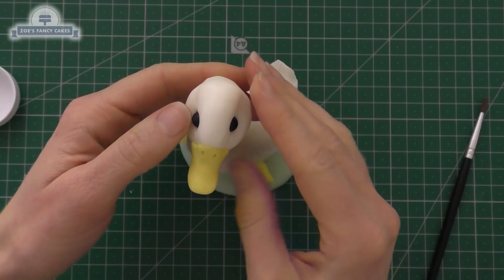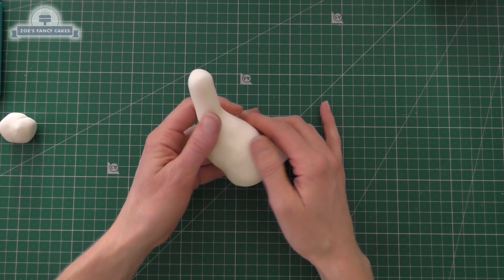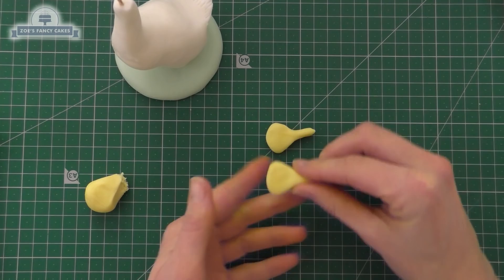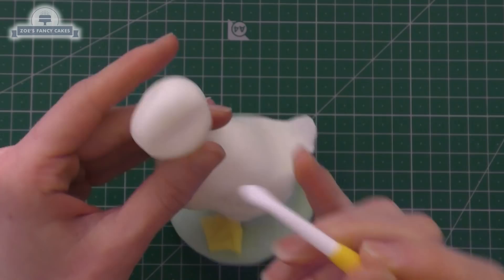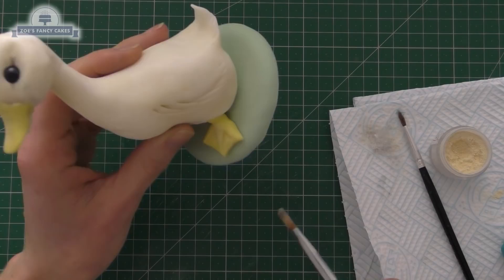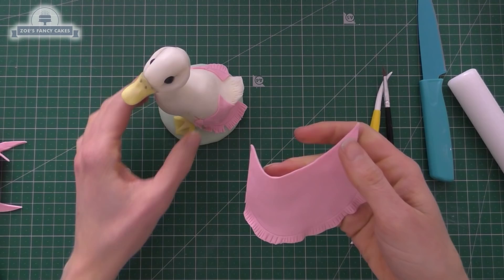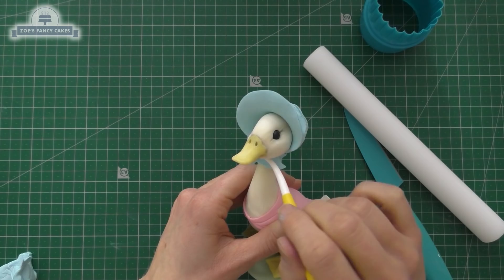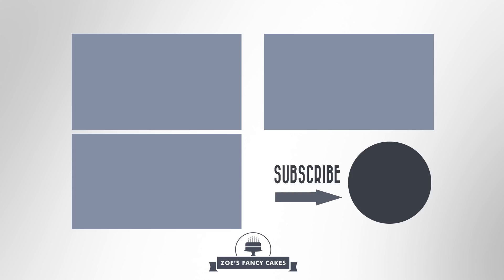Jemima Puddle Duck cake topper tutorial Beatrix Potter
How to make Jemima Puddle Duck (Beatrix potter) as a cake topper or polymer clay model. You could also use this tutorial just to make a generic duck topper for Easter! Jemima has been requested a lot by you guys so I finally got round to recording it :)

Craft mat
Black sugar pearls
Cookie cutters